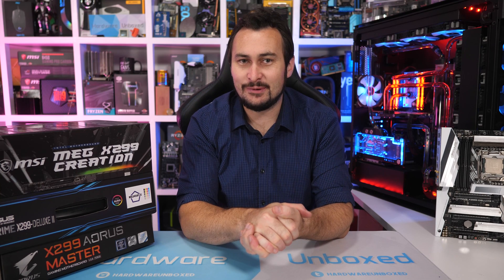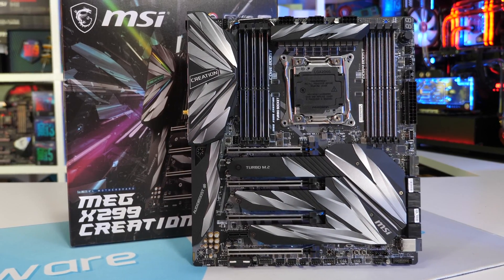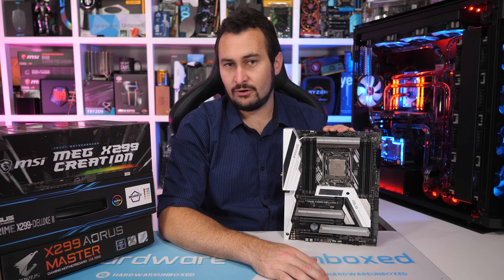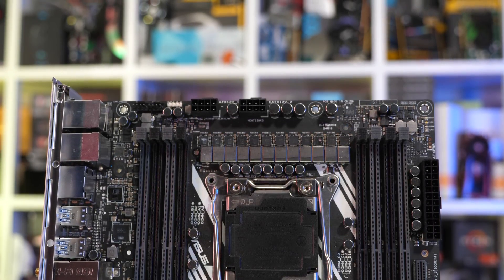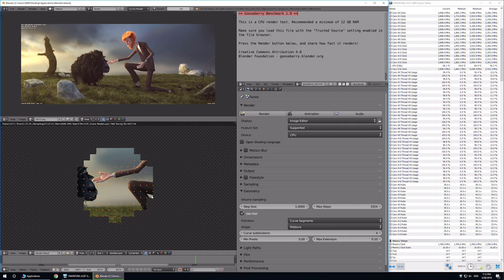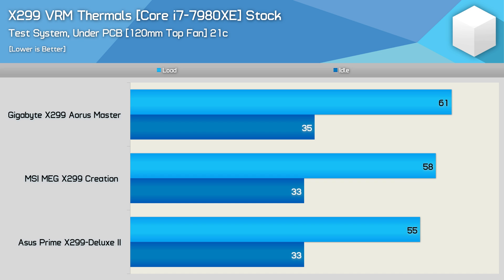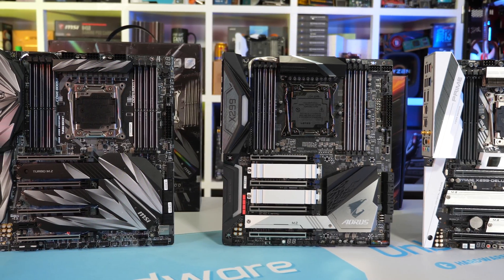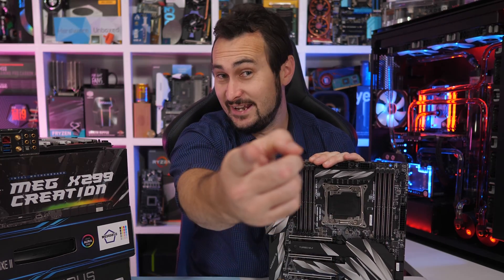Intel X299-refresh, VRM Temp Test: MSI X299 Creation, Asus X299-Deluxe II & Gigabyte X299 Aorus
Check Prices Now:
Ryzen 5 2600X
Ryzen 5 2400G
Ryzen 3 2200G
Core i7 8700K
Core i9-9900K
Core i7-9700K
Core i5-9600K